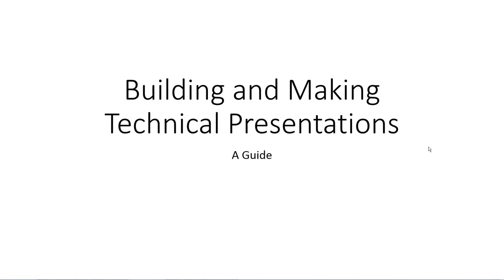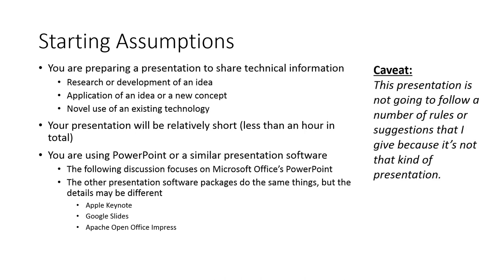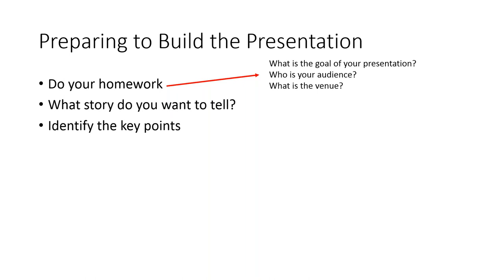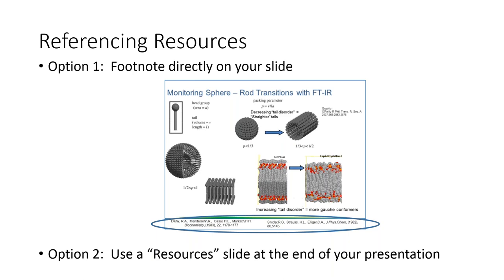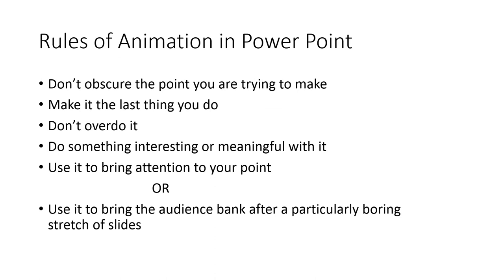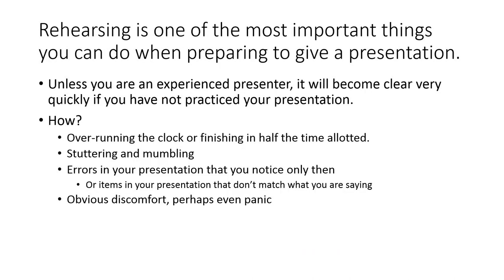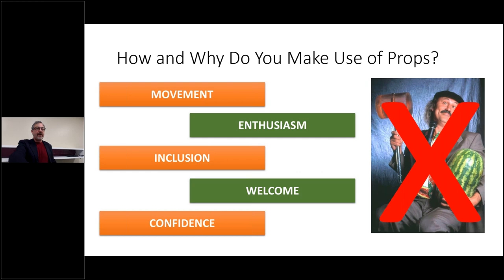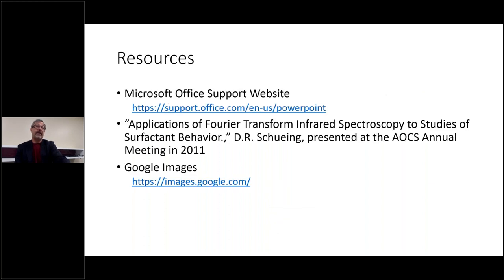Making Your Presentation Engaging and Memorable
What is the difference between a recitation of facts and conclusions and a truly memorable presentation that produces an impact on an audience?  Anyone can stand before a crowd and present, but why is one presentation a pleasure to attend (and maybe even fun!) while another is an exercise in trying to stay awake?

As is often the case in science, attention to minor details can result in significant shifts in system behavior.  Any presentation, be it a lecture, a class, or a sales pitch, is a three part system incorporating the presenter, the information being shared (the presentation), and the audience.  All three parts are vital in communicating information effectively, but many technologists ignore at least one of those parts.

This webinar will discuss a number of details that will help a presenter capture and hold an audience.  Some examples are how understanding the audience should affect the development of a presentation, what simple question should be asked again and again during presentation planning, how reading an audience can change the tone of the presentation being made, and how to ensure that your message is clear and memorable.

About the Presenter: Eric "Rick" Theiner, Technical Applications Manager, Evonik Corporation

Eric “Rick” Theiner has been the Program Committee Chair for the AOCS Annual Meeting for the past few years and generally presents one or two times per meeting since 2006.  He has also given presentations to various other industry associations and has both prepared and participated in a number of UL Prospector webinars.  Rick also regularly prepares and presents focused webinars on the part of his employer, Evonik Industries AG.

Although his role is in product and application development, he has found that the ability to give effective presentations is vital in a technologist’s career development. “It doesn’t matter what you learn in the lab if you can’t effectively communicate that information to others.”
He has been a guest on podcasts and is generally considered to be someone who brings a great deal of excitement, interest, and enthusiasm to any presentation.
Eric “Rick” Theiner earned a B.S. in Chemical Engineering from Christian Brothers University, Memphis, TN in 1990 and a M.S. in Physical Chemistry from Lehigh University, Bethlehem, PA in 2012.  He has worked in formulation development for HI&I products since 1990, and narrowed his focus to product development in surfactants in 2004.  During that time he has worked in the same group, but traveled, via acquisition, through Tomah Products, Air Products and Chemicals, and finally resides with Evonik.